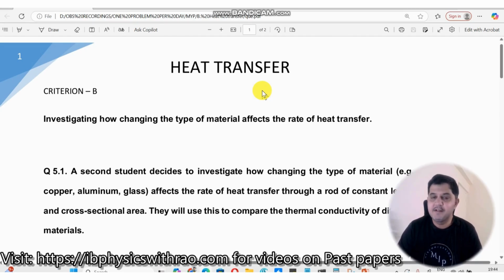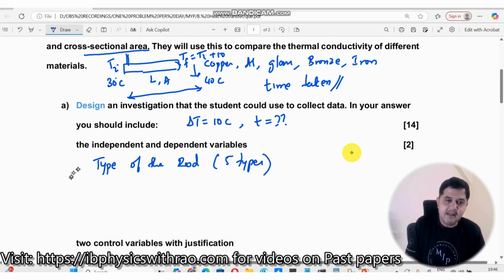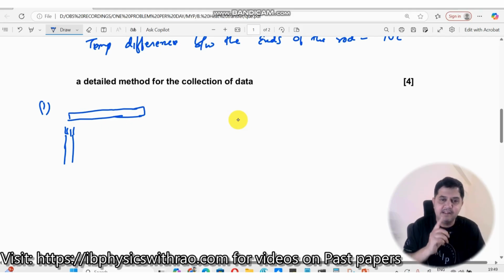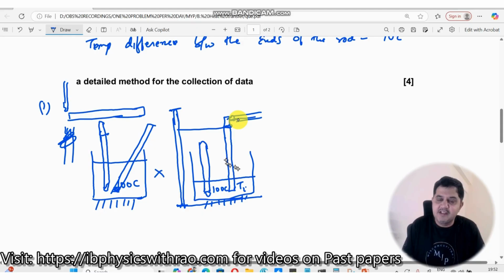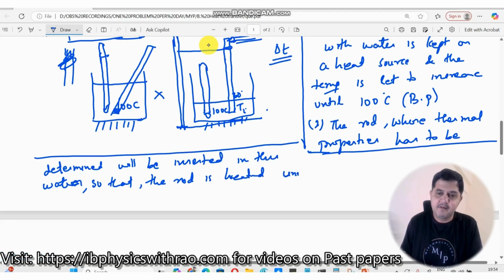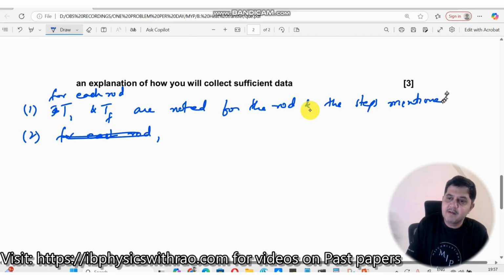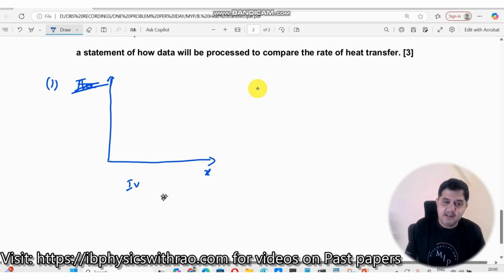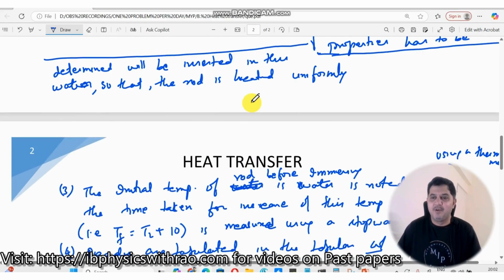MYP-DPP6: CRITERION B on Heat transfer mechanisms especially in conduction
A second student decides to investigate how changing